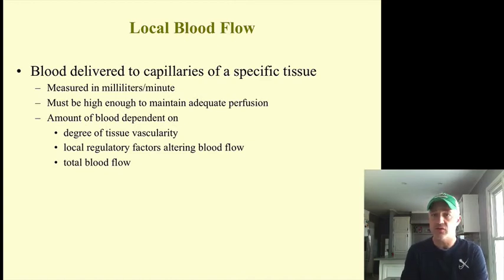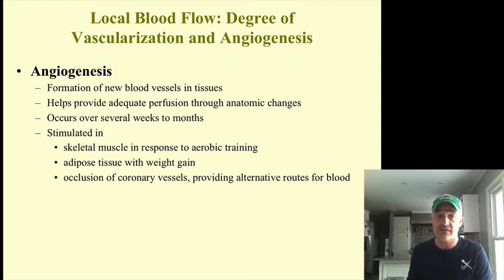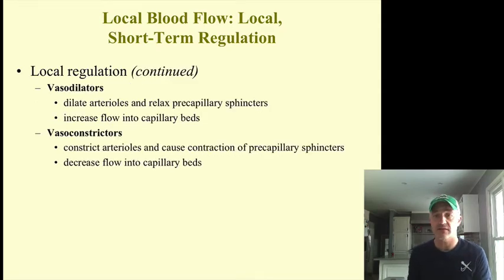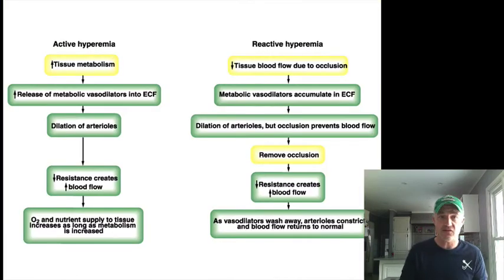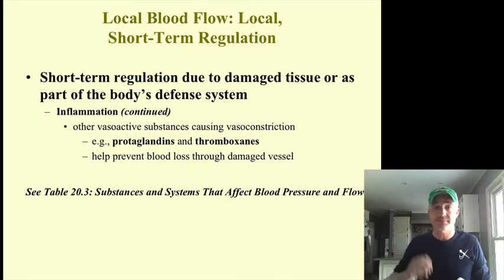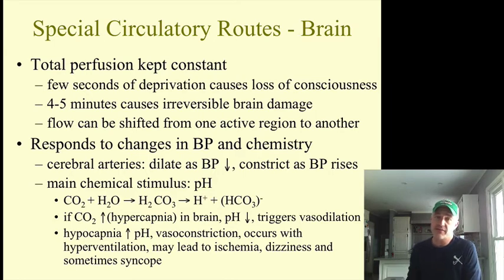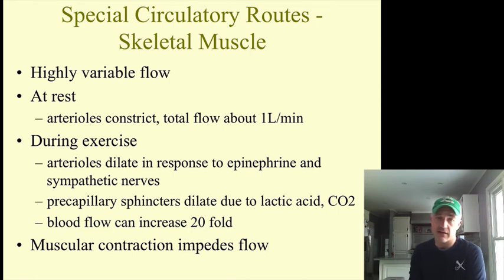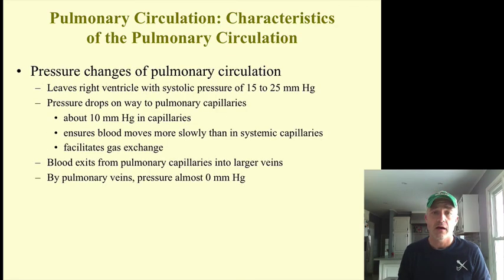Local Blood flow regulation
Factors that influence capillary perfusion